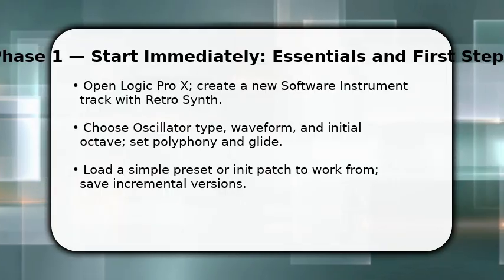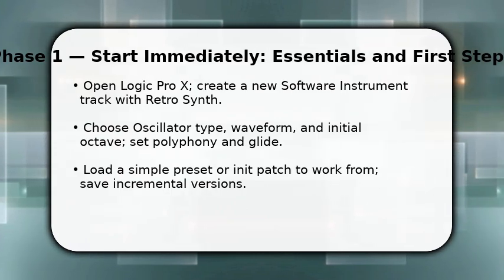How to Use Retro Synth Logic Pro X (easy Method)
How to Use Retro Synth Logic Pro X (easy Method) | 🔒 Surfshark VPN Deal — Stay private and secure. $1.99/mo + 3 Months Free ▸

Dive into the world of retro synthesis as we guide you through an easy method to use your Retro Logic Pro X. Discover essential techniques for creating classic analog sounds and learn how this iconic instrument can bring a vintage feel to modern music production.

Retro Synth, Logic Pro X Tutorial, Synthesizer Basics, Analog Sound Production, Music Retro Style,